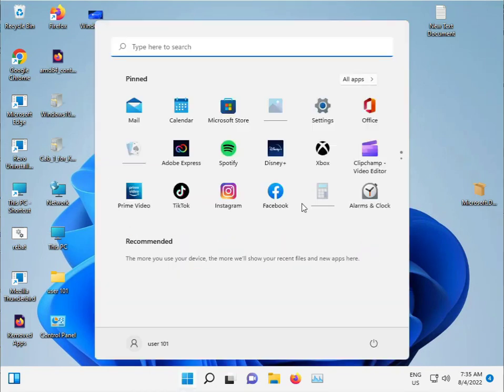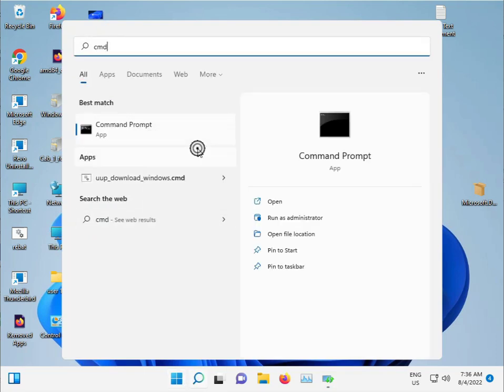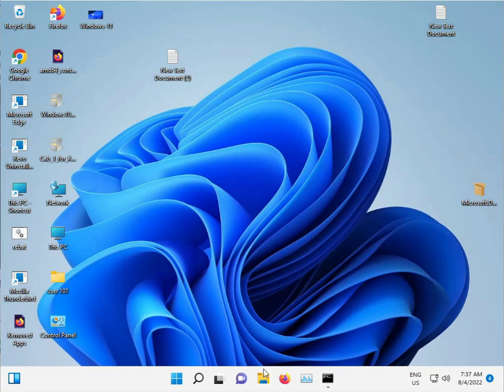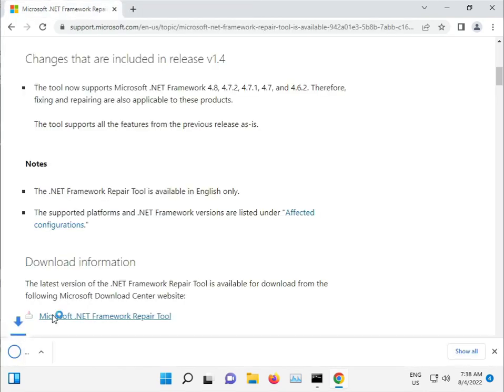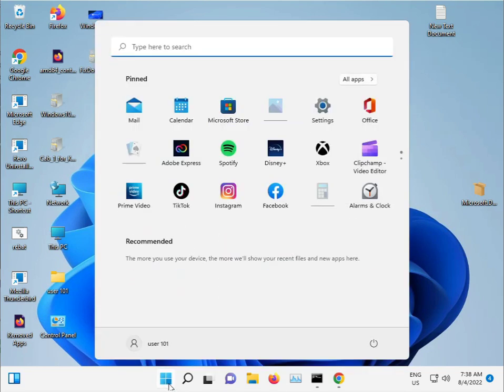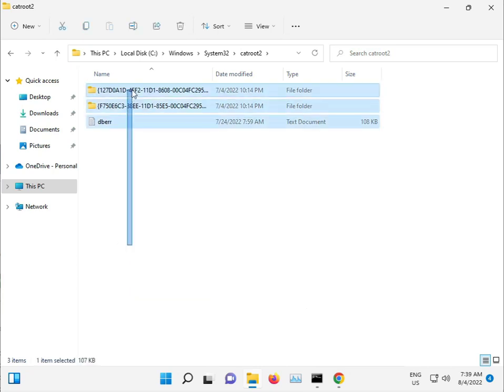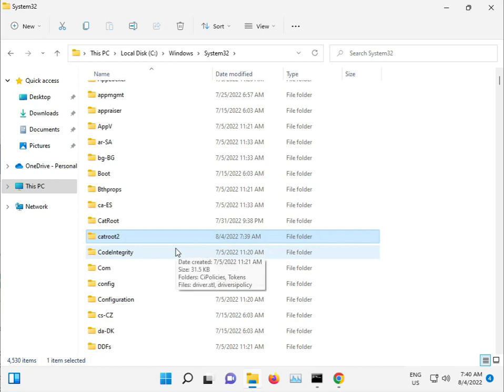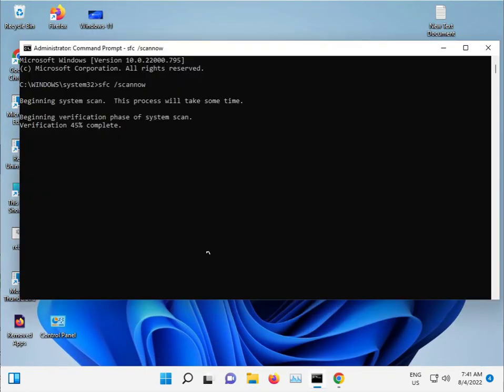How to fix Windows update error 0x80070652 windows 11 or 10